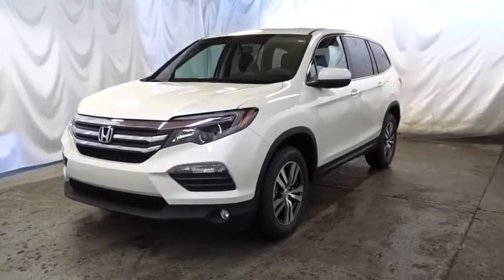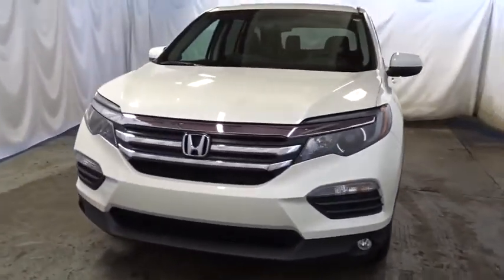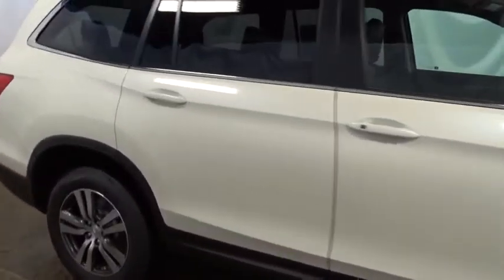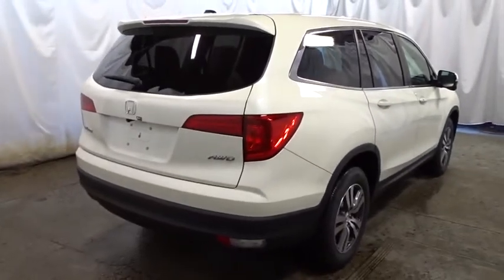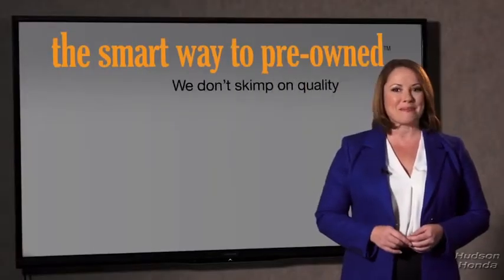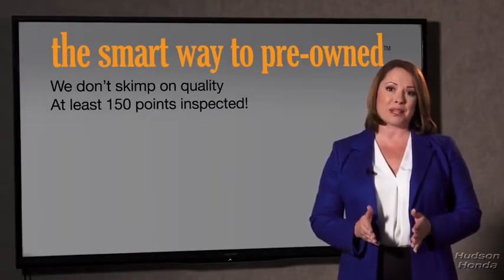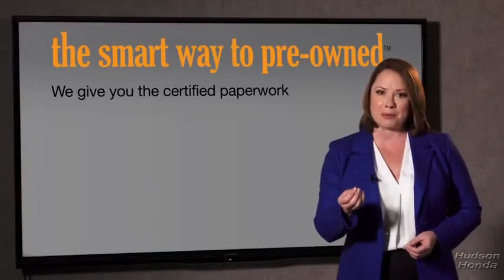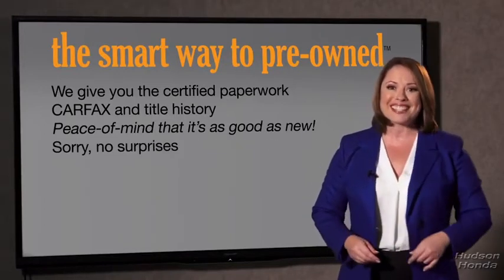2017 Honda Pilot Hudson, West New York, Jersey City, Tenafly, Paramus, NJ HHHB064678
Hudson Honda
6608 John F Kennedy Blvd

Hudson Honda is excited to offer this 2017 Honda Pilot. Want more room? Want more style? This Honda Pilot is the vehicle for you. Enjoy the comfort and safety of this AWD Honda Pilot EX-L equipped with many standard features found on other vehicles as optional equipment. You could keep looking, but why? You've found the perfect vehicle right here. Look no further, you have found exactly what you've been looking for.
SiriusXM Radio -inc: SiriusXM services require a subscription after any trial period, If you decide to continue your SiriusXM service at the end of your trial subscription, the plan you choose will automatically renew and bill at then-current rates until you call SiriusXM at 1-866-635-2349 to cancel, See our Customer Agreement for complete terms Fees and programming subject to change, XM satellite service is available only to those at least 18 years and older in the 48 contiguous United States and D.C,Honda HD Digital Traffic Real-Time Traffic Display,Radio w/Seek-Scan, Clock and Steering Wheel Controls,2 LCD Monitors In The Front,Radio: AM/FM Audio System -inc: 225-Watt, 7 speakers including subwoofer, Bluetooth HandsFreeLink, Bluetooth streaming audio, MP3/auxiliary input jack, MP3/Windows Media Audio (WMA) playback capability, Radio Data System (RDS), Speed-Sensitive Volume Control (SVC), USB audio interface w/1.5-Amp and 2.5-Amp charging ports in front and 2.5-Amp charging port in center console, 8 display audio w/high-resolution WVGA (800x480) electrostatic touch-screen and customizable feature settings, HondaLink, Apple CarPlay, Android Auto, SMS text message function, Pandora compatibility and Song By Voice (SBV),Window Grid Antenna,Front Fog Lamps,Body-Colored Door Handles,Compact Spare Tire Stored Underbody w/Crankdown,Fixed Rear Window w/Fixed Interval Wiper and Defroster,Power Liftgate Rear Cargo Access,Express Open/Close Sliding And Tilting Glass 1st Row Sunroof w/Sunshade,Body-Colored Front Bumper w/Black Rub Strip/Fascia Accent,Body-Colored Rear Bumper w/Black Rub Strip/Fascia Accent,Galvanized Steel/Aluminum Panels,Body-Colored Power Heated Side Mirrors w/Manual Folding,Black Bodyside Cladding and Black Wheel Well Trim,Tailgate/Rear Door Lock Included w/Power Door Locks,Wheels: 18 Alloy,Deep Tinted Glass,Steel Spare Wheel,Clearcoat Paint,Lip Spoiler,Chrome Side Windows Trim and Black Front Windshield Trim,Wheels w/Machined Accents,Front Windshield -inc: Sun Visor Strip,Chrome Grille,Tires: P245/60R18 105H AS,LED Brakelights,Speed Sensitive Variable Intermittent Wipers,Fully Automatic Projector Beam Halogen Daytime Running Headlamps w/Delay-Off,3 12V DC Power Outlets,Front Center Armrest and Rear Center Armrest w/Storage,HomeLink Garage Door Transmitter,Full Floor Console w/Covered Storage, Mini Overhead Console w/Storage, Conversation Mirror and 3 12V DC Power Outlets,Day-Night Auto-Dimming Rearview Mirror,Cargo Area Concealed Storage,HVAC -inc: Underseat Ducts, Headliner/Pillar Ducts and Console Ducts,Interior Trim -inc: Metal-Look Instrument Panel Insert, Chrome And Metal-Look Interior Accents,Heated Front Bucket Seats -inc: 10-way power driver's seat adjustment w/power lumbar support, 4-way power passenger's seat adjustment, 1-touch 2nd-row seats and head restraints at all seating positions,Air Filtration,Remote Keyless Entry w/Integrated Key Transmitter, 4 Door Curb/Courtesy, Illuminated Entry and Panic Button,Fade-To-Off Interior Lighting,Full Cloth Headliner,Power Rear Windows and Fixed 3rd Row Windows,Proximity Key For Doors And Push Button Start,Engine Immobilizer,Manual Tilt/Telescoping Steering Column,Analog Display,Leather/Metal-Look Gear Shift Knob,Dual Zone Front Automatic Air Conditioning,Front Cupholder,Cargo Space Lights,Remote Releases -Inc: Power Cargo Access and Mechanical Fuel,Rear HVAC w/Separate Controls,Instrument Panel Bin, Interior Concealed Storage, Driver / Passenger And Rear Door Bins,Illuminated Locking Glove Box,Driver And Passenger Visor Vanity Mirrors w/Driver And Passenger Illumination,Delayed Accessory Power,Valet Function,Leather-Trimmed Seats,FOB Controls -inc: Trunk/Hatch/Tailgate, Windows, Sunroof/Convertible Roof and Remote Engine Start,Power 1st Row Windows w/Driver And Passenger 1-Touch Up/Down,Integrated Navigation System w/Voice Activation,Front And Rear Map Lights,Trip Computer,Leather Door Trim Insert,Gauges -inc: Speedometer, Odometer, Engine Coolant Temp, Tachometer, Trip Odometer and Trip Computer,